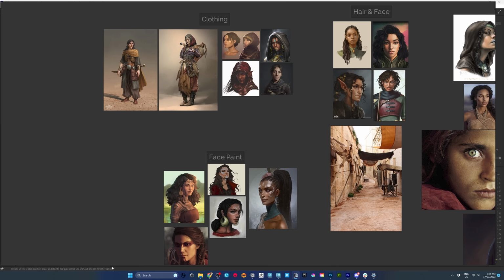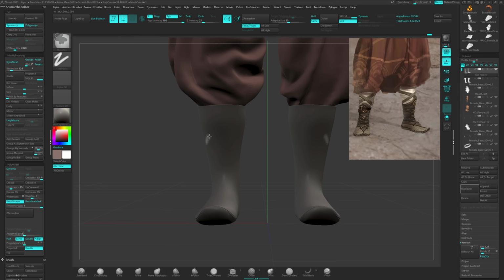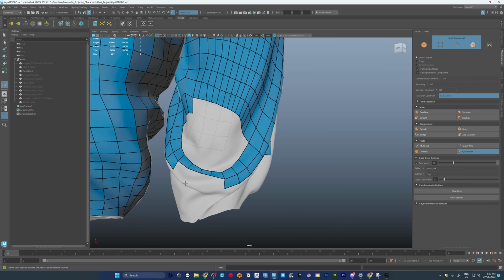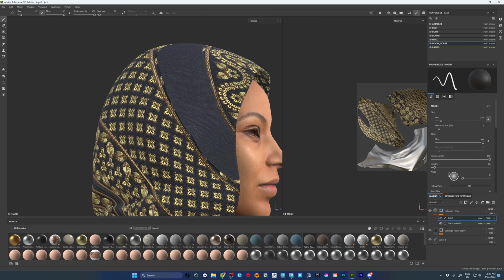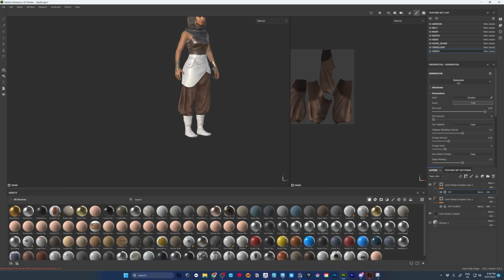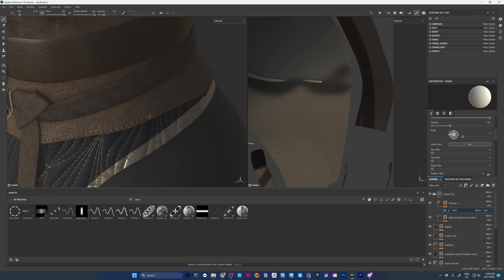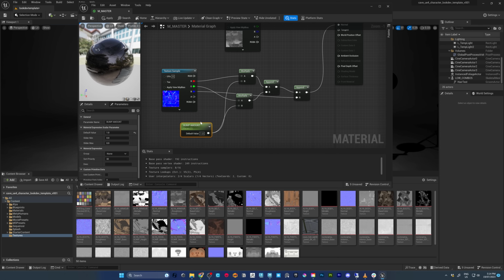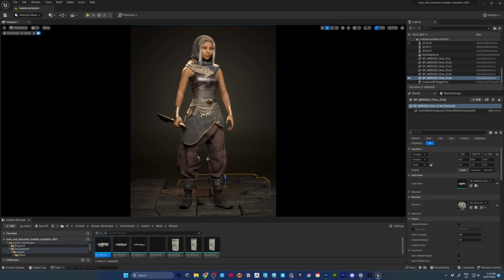How I made a Game Character in Unreal Engine 5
In this video we go through the process of how to create an original game character in UE5.

Going through the full process from concepting, modeling in Zbrush & Marvelous Designer, texturing in Substance Painter and bringing it all into Unreal Engine 5.

Also, to @3dscanstore  & Cave Academy for the amazing work they do with their easy to use and organized assets. Check out their sites for some great ready to use assets

If you have any questions or would like any of the files for this project, shoot me a message on ArtStation or Instagram.

Big thanks to @ajmwbeats for the beats, and my boy @artofjhill for the base mesh.

00:00 - Intro
00:10 - Concepting in PureRef
01:24 - Blocking out
05:18 - Intro to Marvelous Designer
08:20 - High res Details
10:30 - Making the Sword
12:45 - More High Res Details
13:25 - Modelling the Nose Chain
13:50 - Organizing the Low Poly & Retopo in Maya
16:40 - UV Mapping & Vertex Colour
20:50 - Starting in Substance Painter & Texturing
41:35 - Making the Hair in Xgen
44:26 - Using the Metahuman Assets
45:20 - Posing with Proxy Pose
46:23 - Starting in UE5
51:25 - Exporting the Groom
53:38 - Importing a Static Mesh
55:00 - Adding Marketplace Assets & Rendering